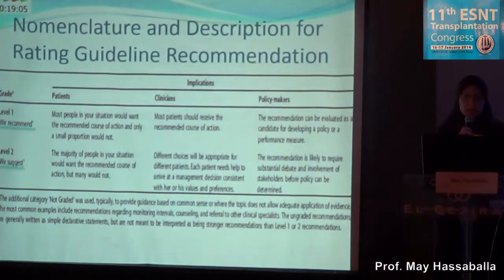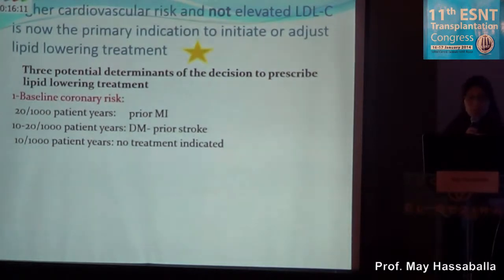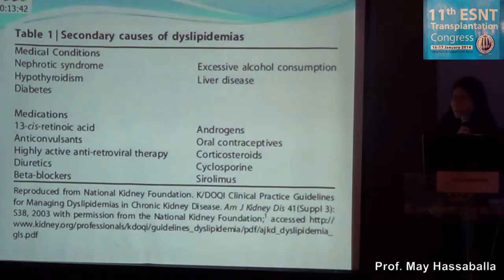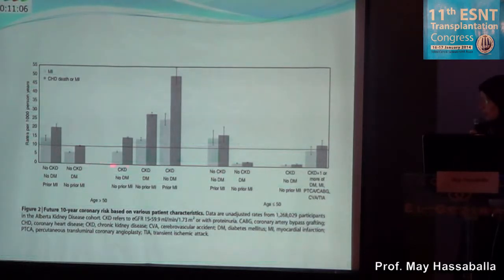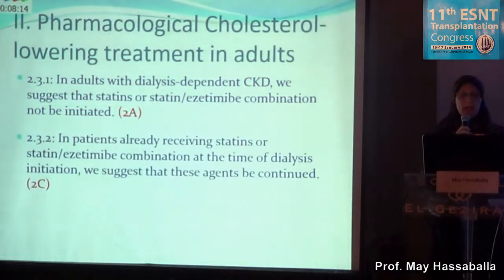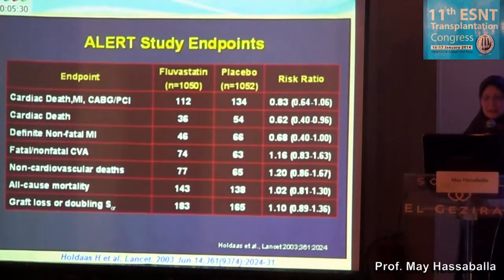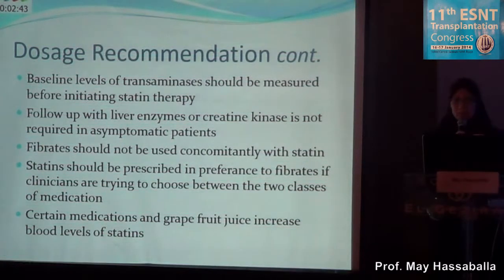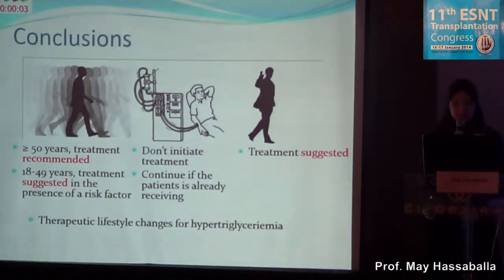Posttransplant dyslipidemia prof may hasaballa